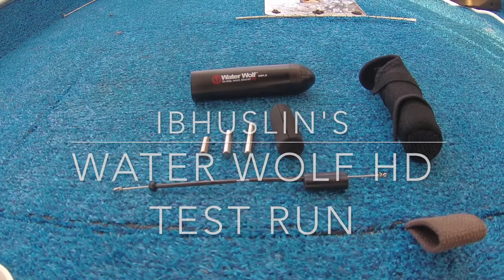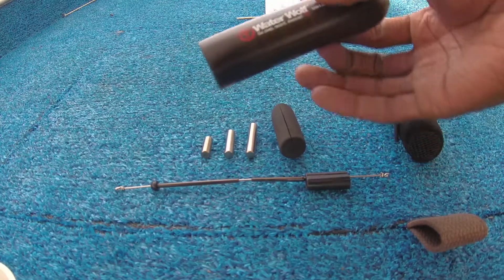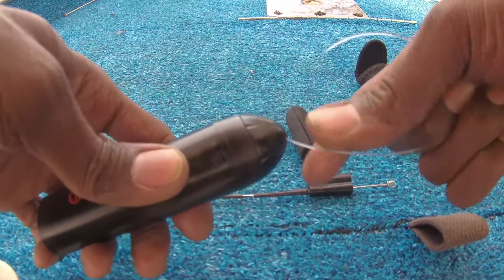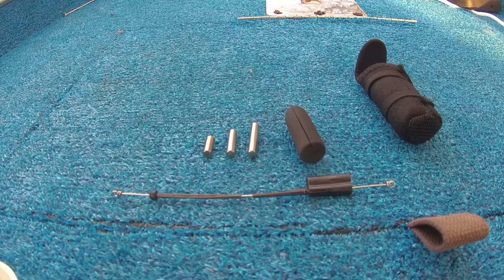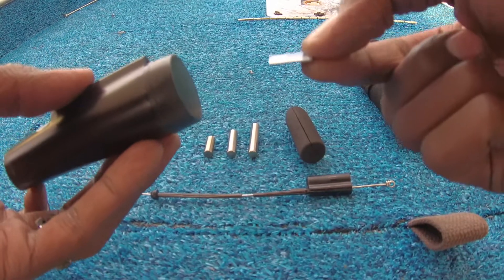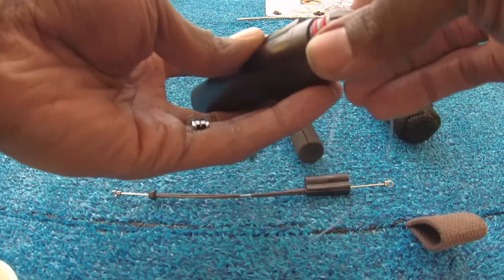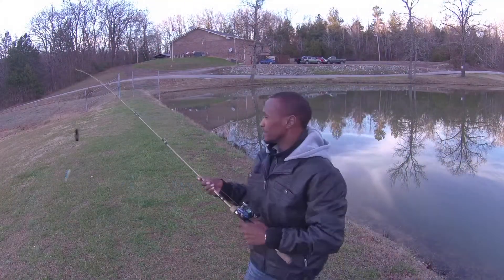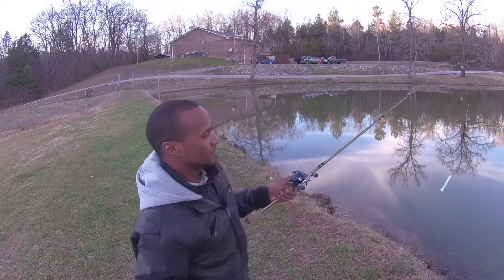Water Wolf test run